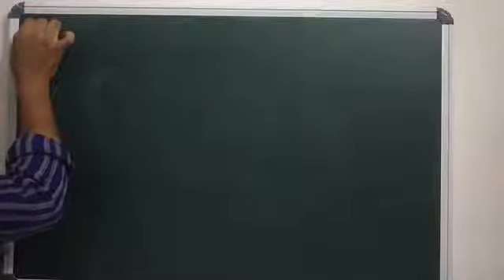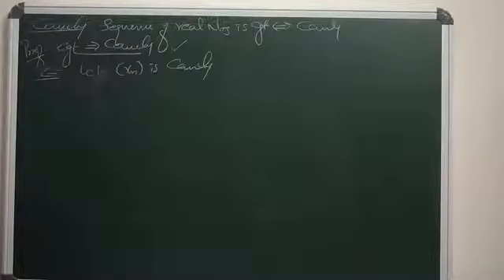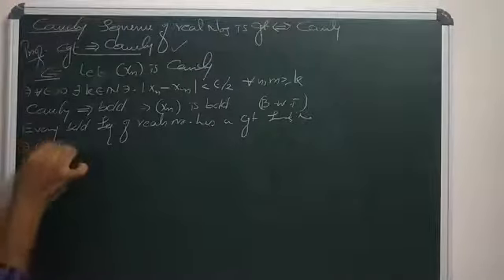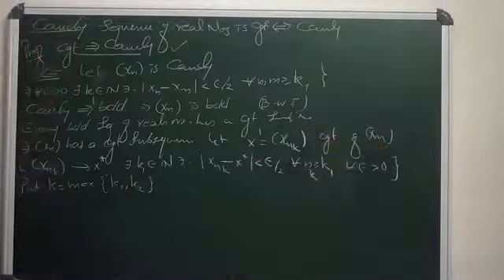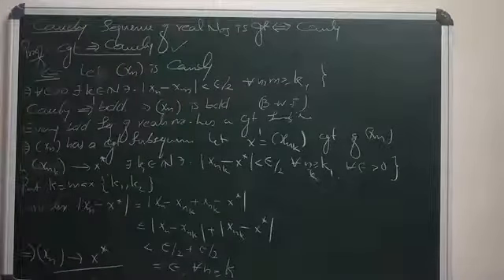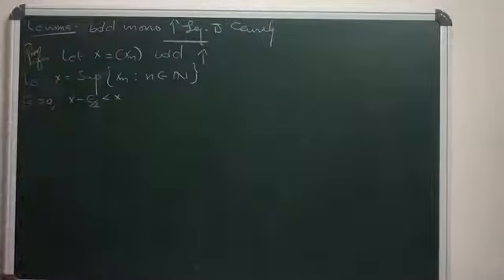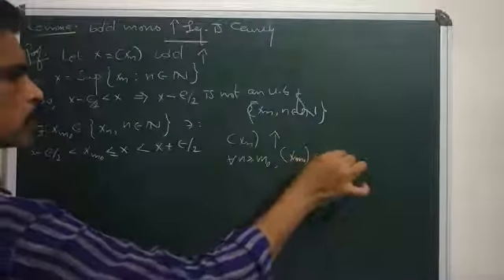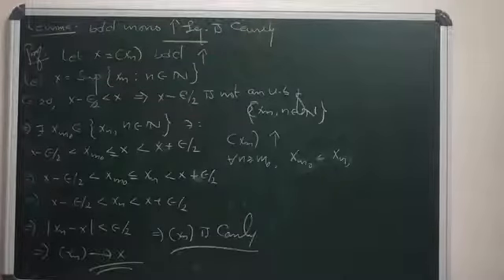Real Analysis 34